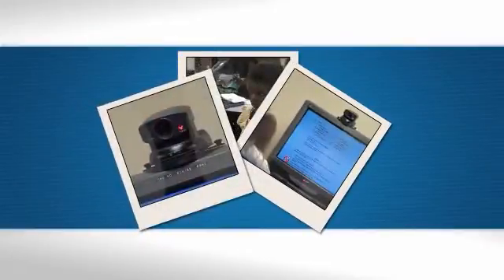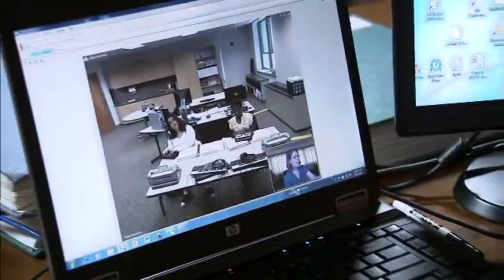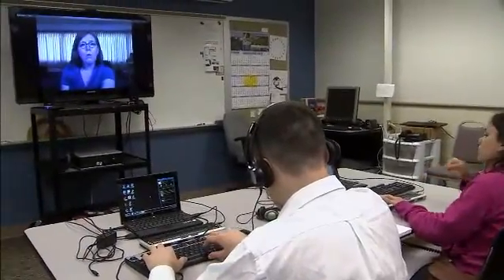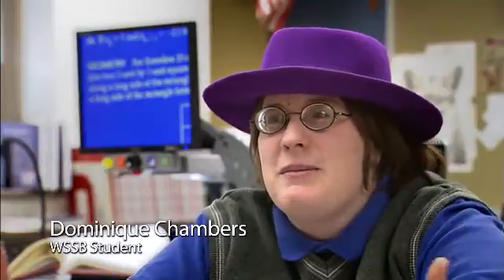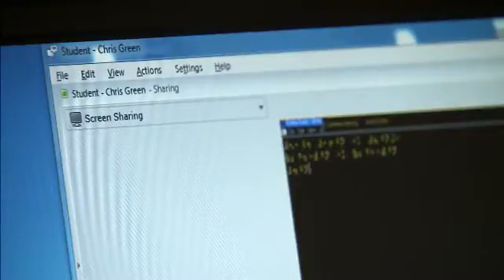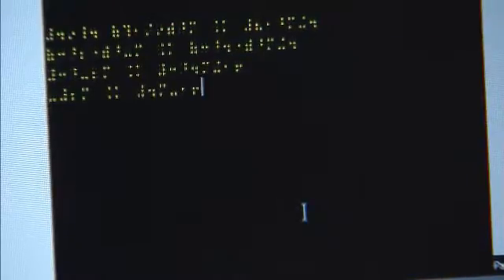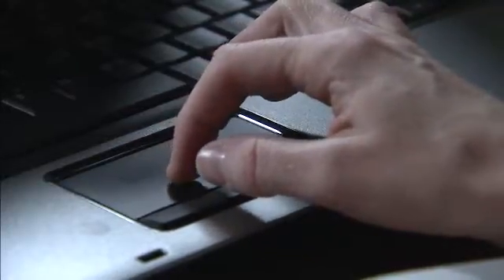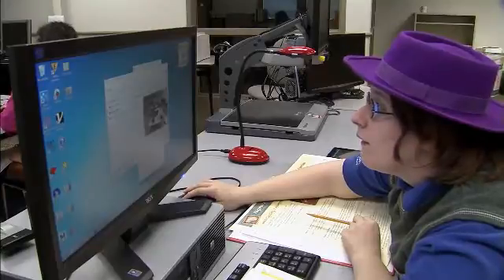MATH CLASSES FOR THE BLIND AND VISUALLY IMPAIRED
This project addresses two critical issues facing the field of blind and visually impaired (BVI) education. Firstly, a shortage of qualified mathematics teachers serving the population of BVI K-12 students exists today. Secondly, many BVI students struggle in mainstream mathematics classes, which lack the accessibility tools and delivery they need to succeed. At the Washington State School for the Blind we are meeting these challenges by providing a distance learning platform built on Microsoft technology that connects skilled teachers and students in different physical locations, and addresses the unique accessibility needs of our student population.